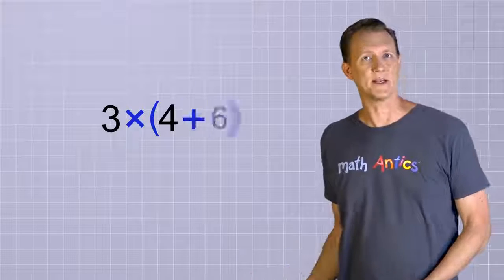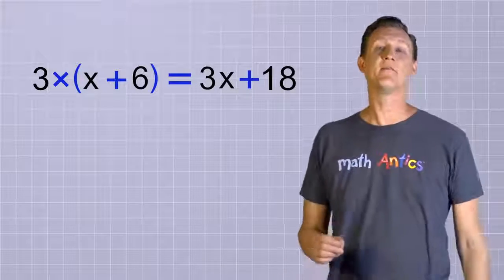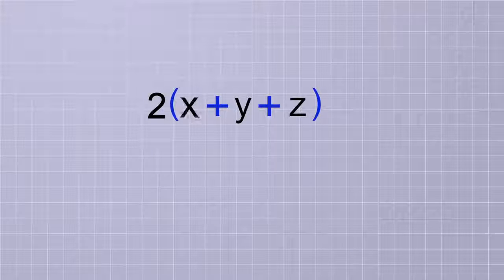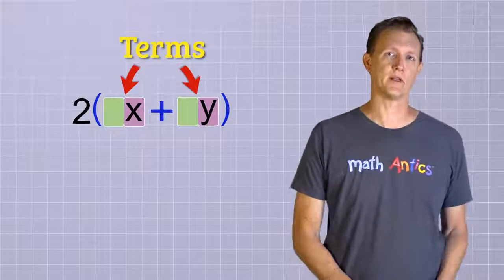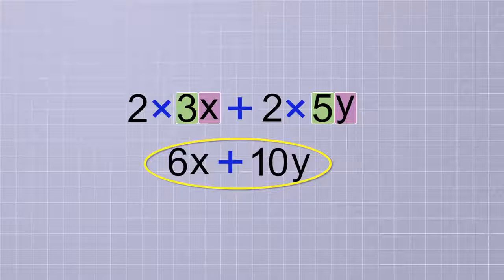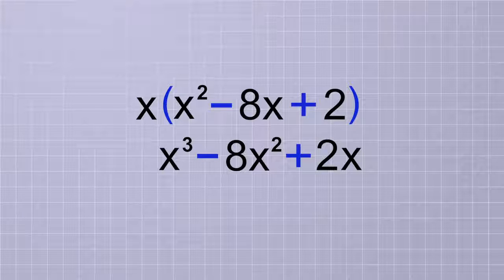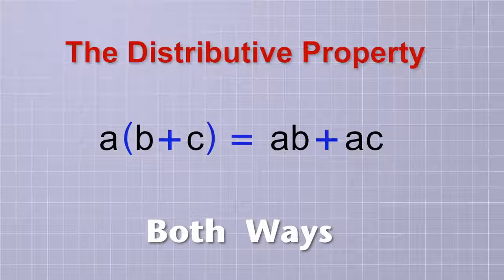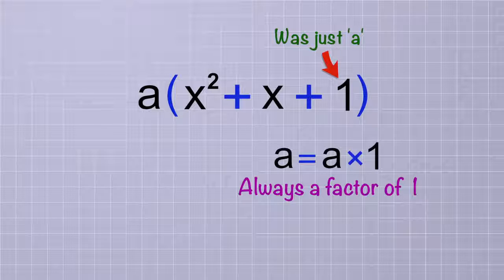Algebra Basics The Distributive Property